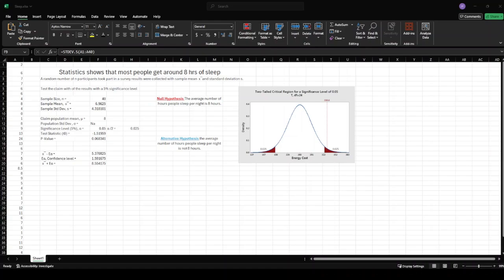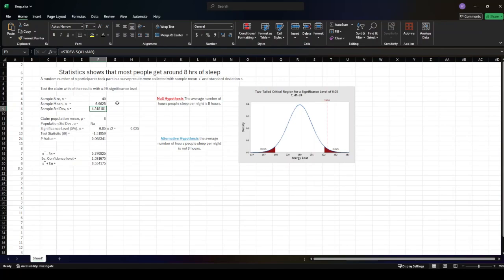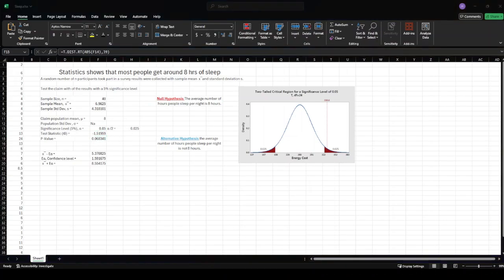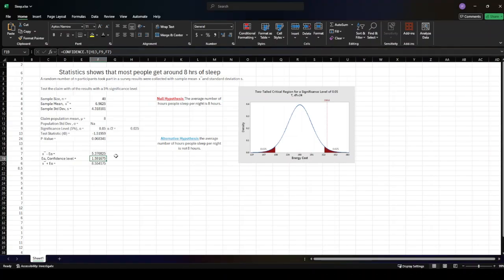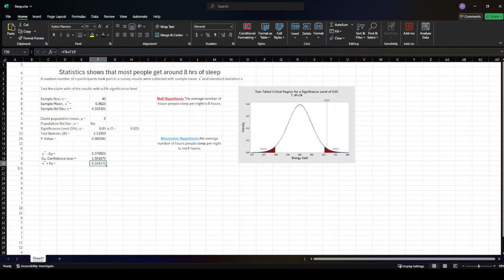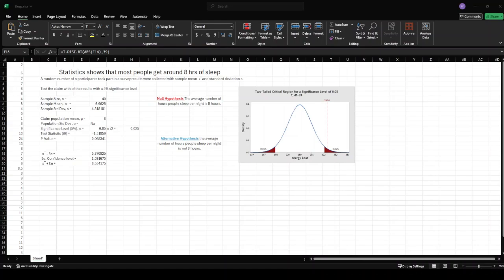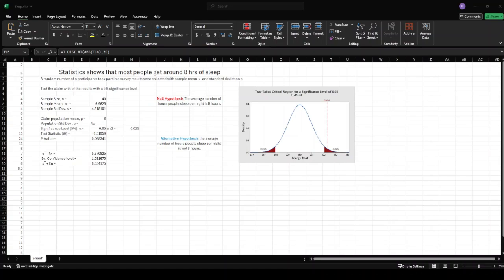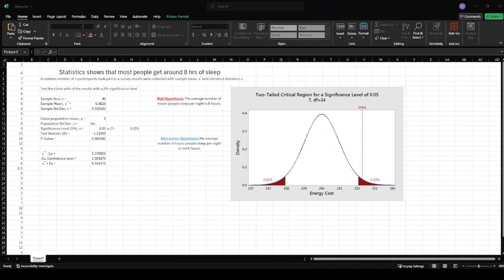Math Assignment 2